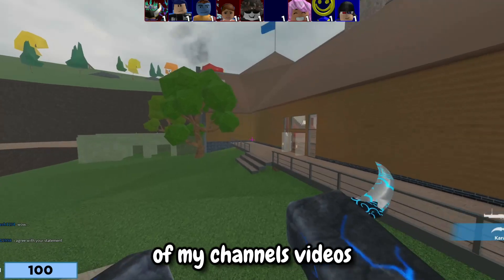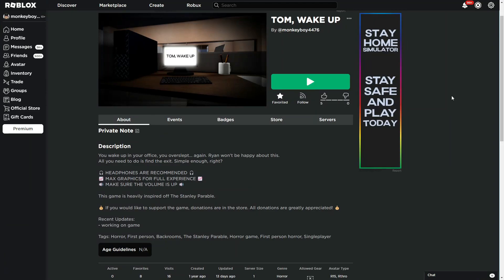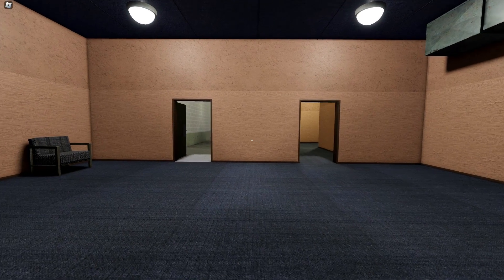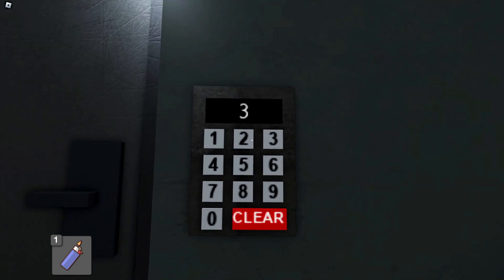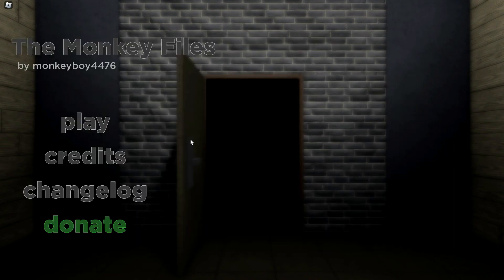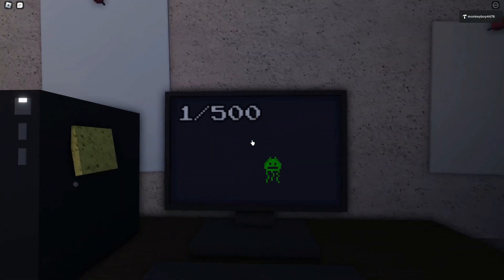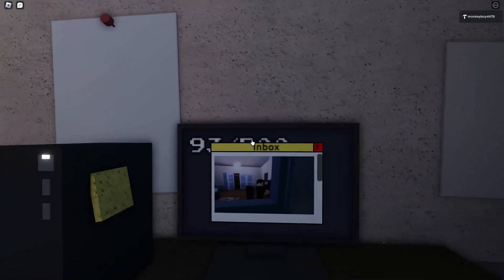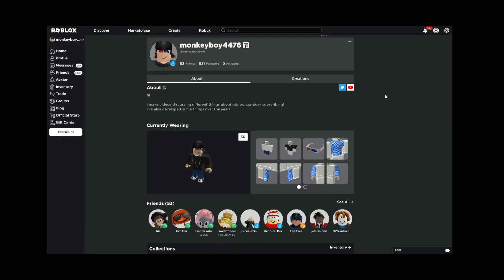Looking at my OLD Roblox Horror Games!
In today's video we take a look at some of my old ROBLOX HORROR GAMES, which pretty much shaped the entire horror game kit... hope you guys enjoy!